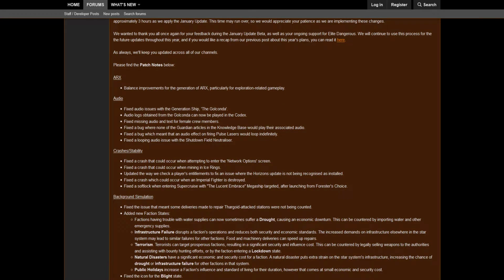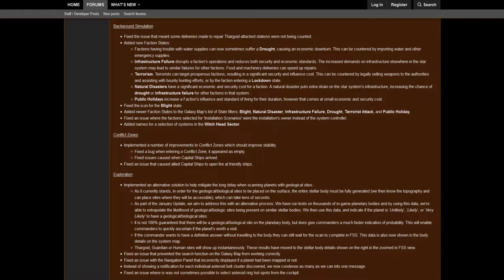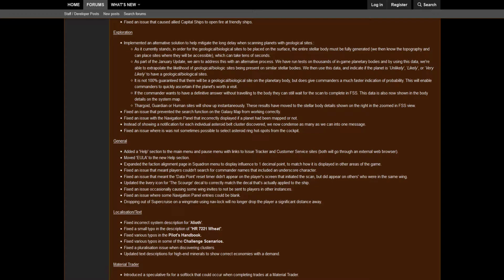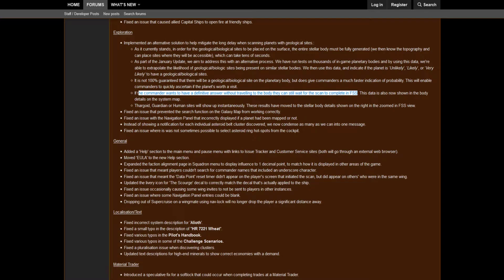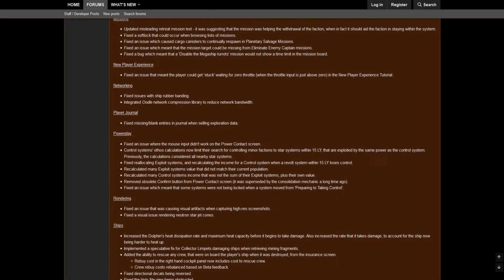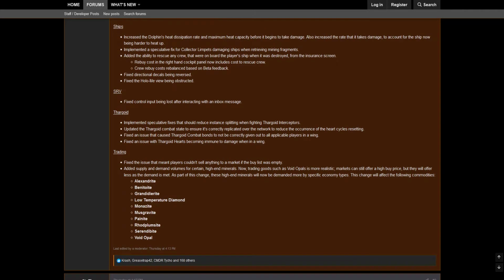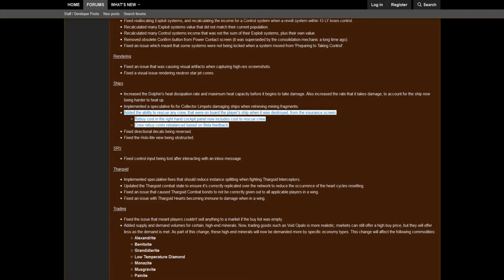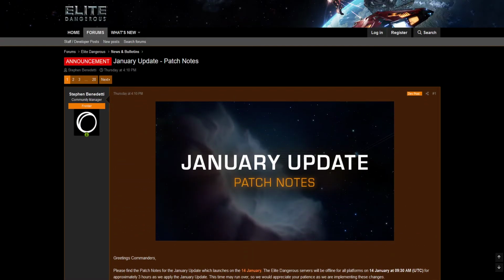Elite Dangerous: January Update - Patch Notes